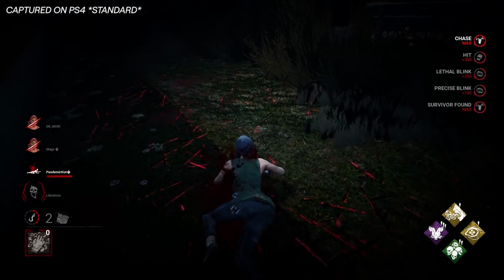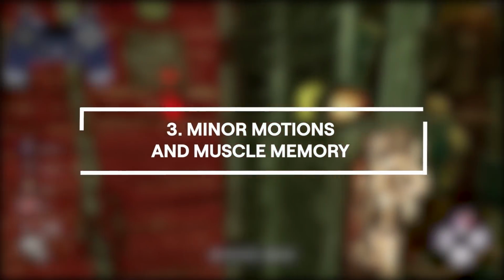5 Killer CONTROLLER Tips | DBD Killer Tips | DBD Console Tips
Play console? Play killer? Frustrated that you arent sure where you're going wrong? Our DBD console tips may help you to fine tune your controller skills and become the DBD Killer you knew you could be

Time Stamps!

0:00 - Intro
0:09 - Disclaimer
1:06 - 1. Understand The Basic Strategy
2:15 - 2. Turn Up Your Game Sensitivity
3:19 - 3. Minor Motions and Muscle Memory
4:50 - 4. Be More Patient
5:57 - 5. Killer Specific Issues

Sunday, Tuesday, Wednesday, Thursday: 10am - 4pm cst

About Me!

My name is Dyllon! I have played Dead By Daylight for about 1.5 years now strictly on my Twitch page. After being asked time and time again about how to get into the game, I decided to try my hand at making guides to help playe